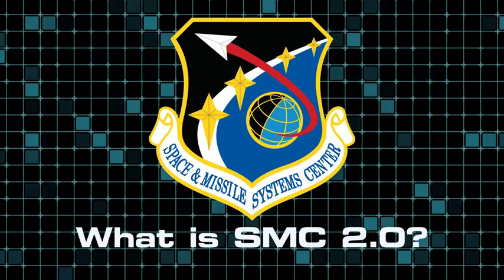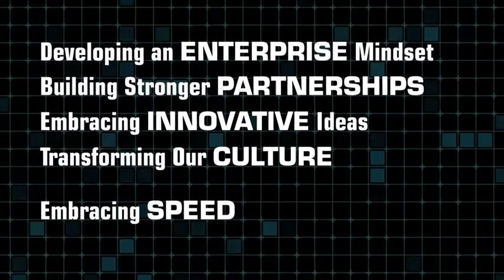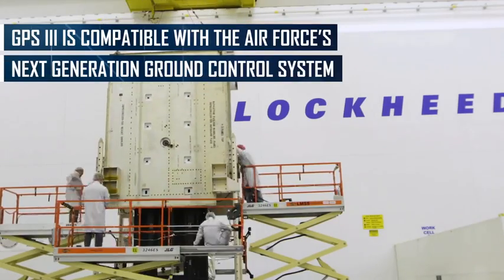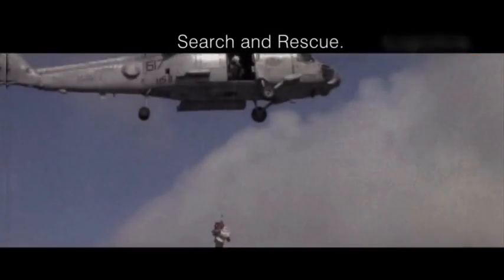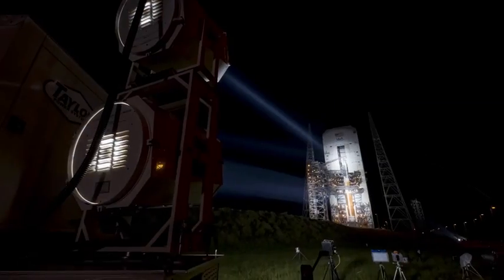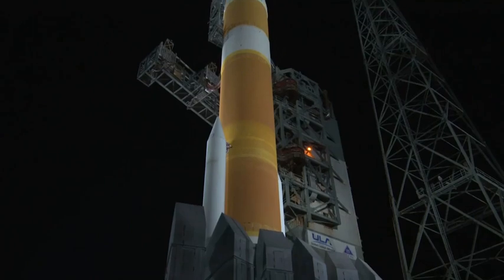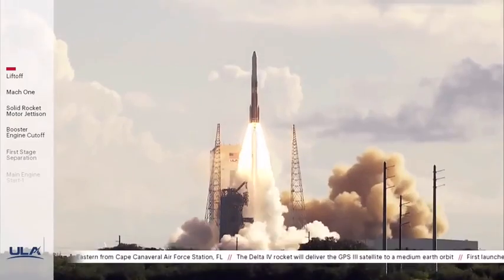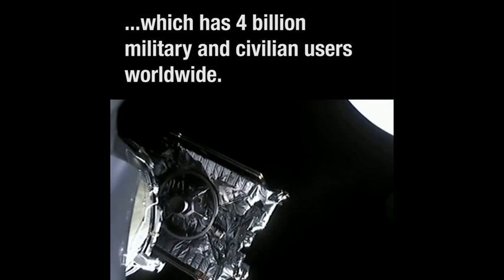NASA - GPS III: SV02 Magellan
CAPE CANAVERAL, FL, UNITED STATES

SV02 Magellan Kicks Off SMC 2.0

The launch of GPS III SV02 "Magellan" on Aug. 22 aboard the last Delta IV Medium+ (4,2) rocket from Launch Complex-37 at Cape Canaveral Air Force Station in Florida signified the end of the Space and Missile Systems Center's SummerOfLaunch19 campaign. At the same time, it also kicked off the start of "SMC 2.0" -- but what *is* SMC 2.0?

SMC media producer Krista Knaus provides a primer on SMC 2.0 and how the concept is changing the way business is being done in the space acquisition field.